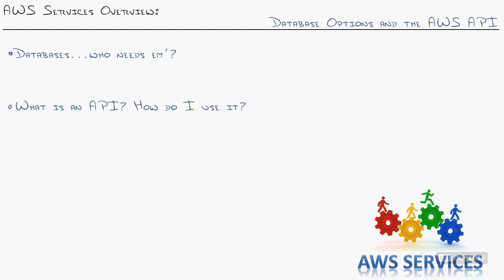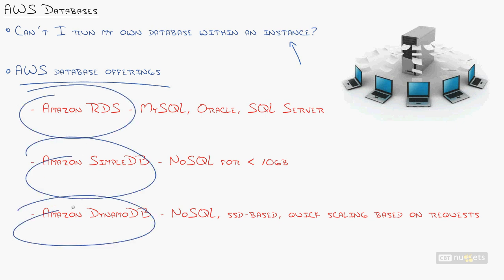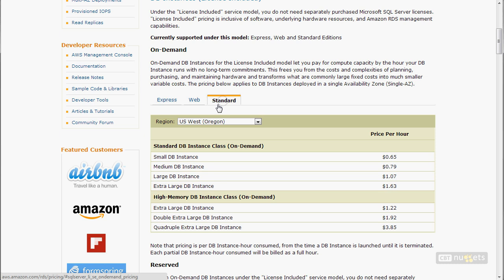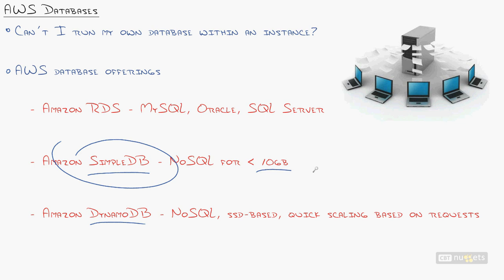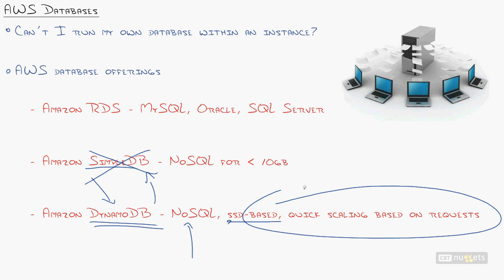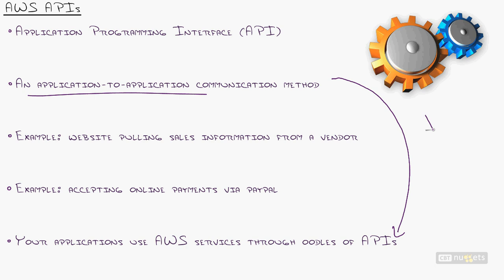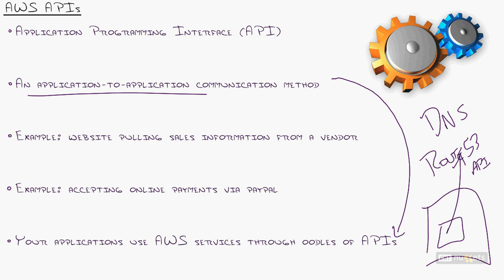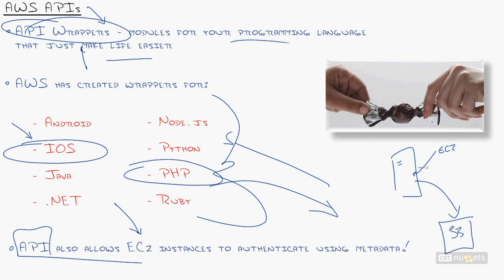13 - AWS Services: Database Options and the AWS API